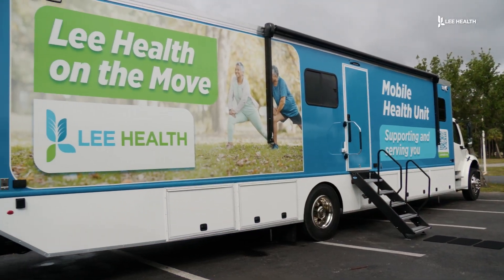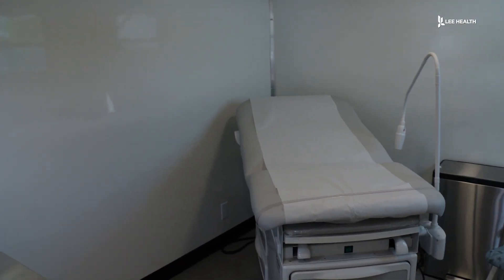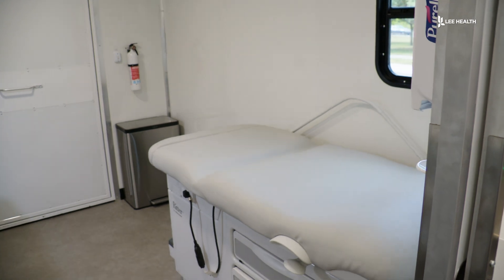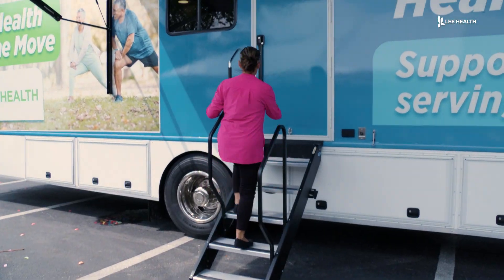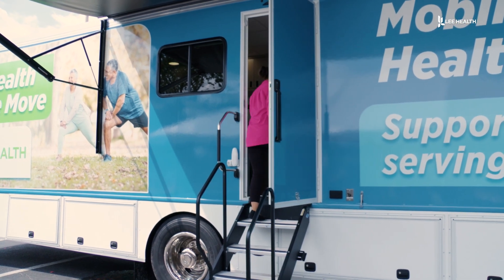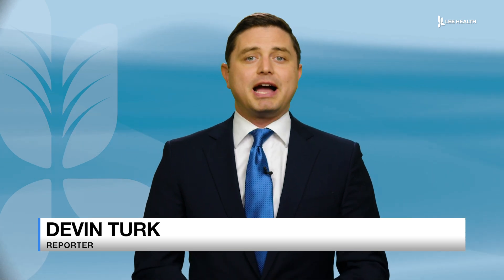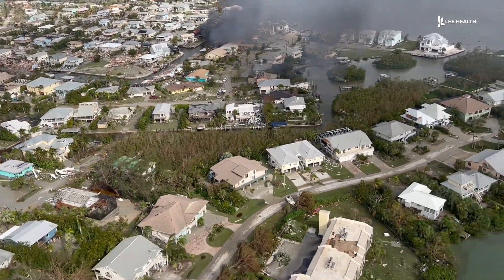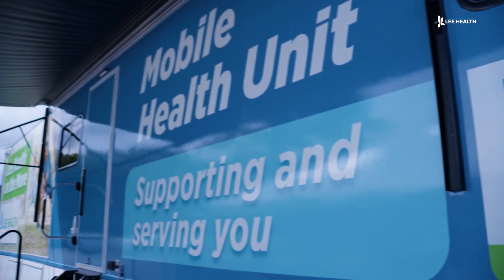Lee Health Mobile Care Unit Opens in Lehigh Acres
There’s a new way to get medical care in Lehigh Acres. “There’s really nothing we can do in a regular clinic that we can't do here,” said Nurse Practitioner Lee Jackson.

The 36-foot mobile health unit is like an urgent care on wheels. It has two exam rooms and will support an advanced provider, nurse, and customer service representative. Jackson can see patients by appointment and walk-in.  “Infants on up, you know, we can see everybody. Do basic, you know, regular exams, acute visits, medication management, whether it be diabetes, hypertension, basically anything that's needed, even orthopedic, to an extent.”

The mobile unit will be based at Veteran’s Park in Lehigh Acres. “This community has grown considerably and access to care it can be challenging on occasion. We are making commitments to the community in terms of bricks and mortar building, but we really wanted to get a presence out here and start providing some care,” said Kris Fay, the Chief Office of Community-Based Care.

The unit features 5G connectivity, rooftop solar power, a freshwater tank, air purification system, and an ability to run independently from the power grid, making it a great option for our community in case of an emergency. “If we were to have another disaster or emergency, we would certainly mobilize the unit and move it towards where we need to go in the community and triage the care there,” said Fay. The unit will be open Monday, Wednesday, and Friday from 9 am to 4 pm.

Lee Health in Fort Myers, FL is the largest network of health care facilities in Southwest Florida and is highly respected for its expertise, innovation and quality of care. For more than 100 years, we’ve been providing our community with personalized preventative health services and primary care to highly specialized care services and robotic assisted surgeries.

Visit LeeHealth.org